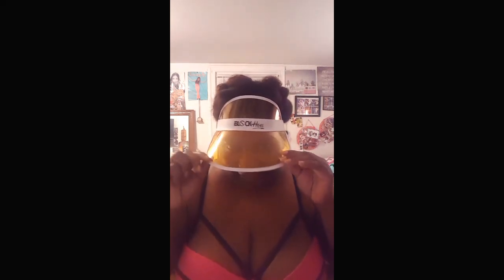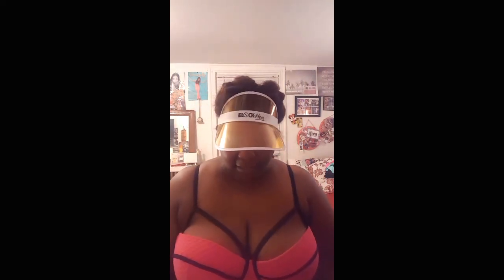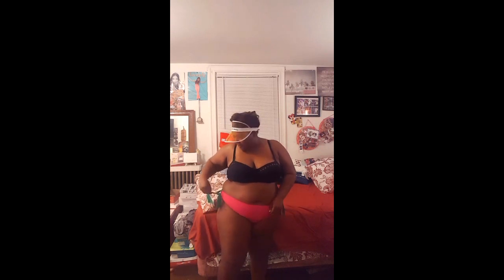Plus Size Bikini Try On Ft Forever21 and Deb Shops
Hey Guys!!! So this is my first time Wearing a low waist bikini so I hope you all enjoy.